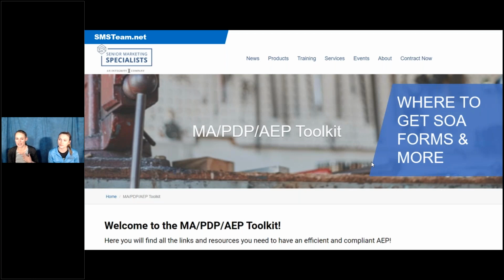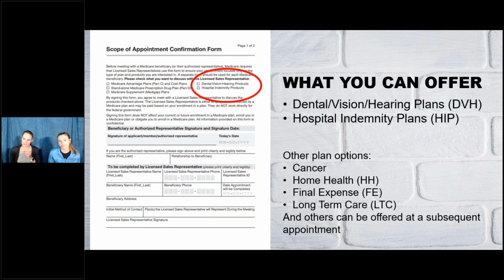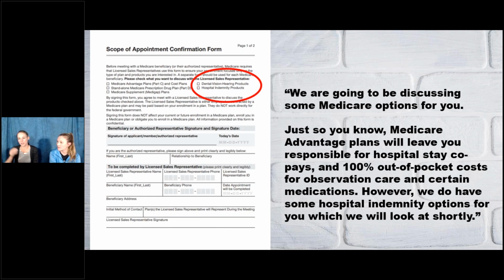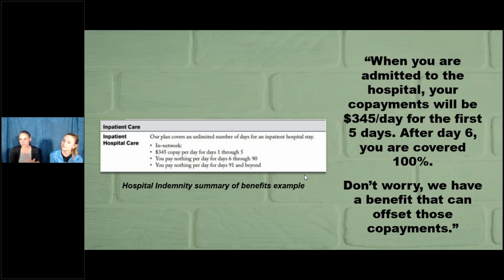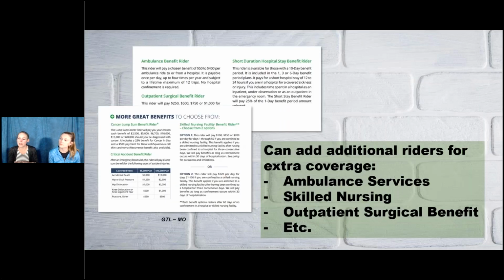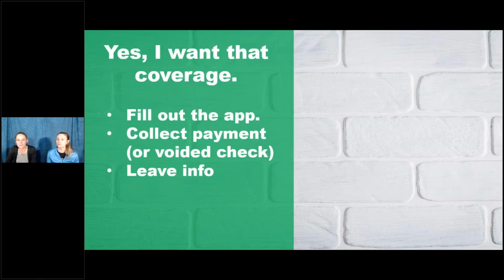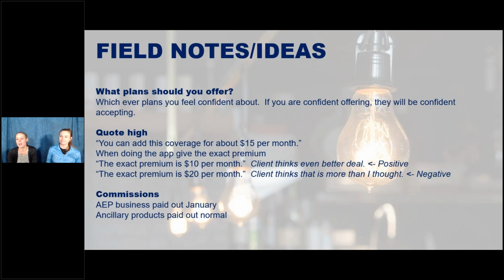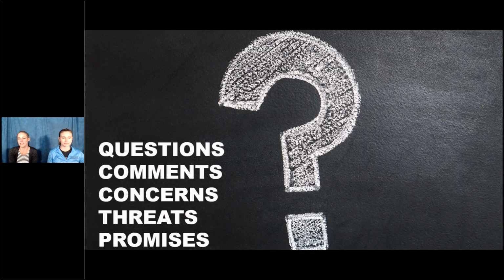Selling off the Scope: HIP